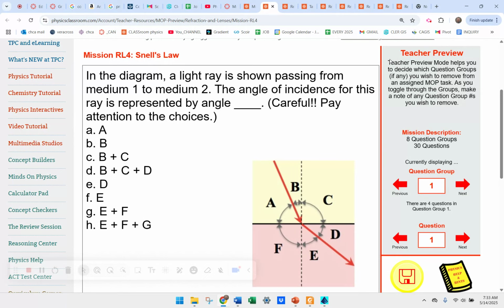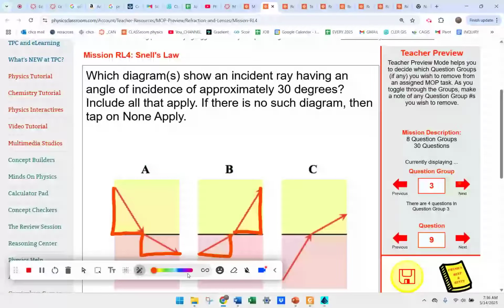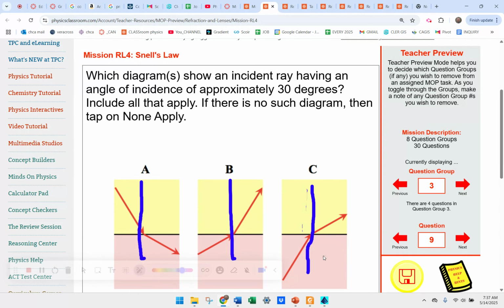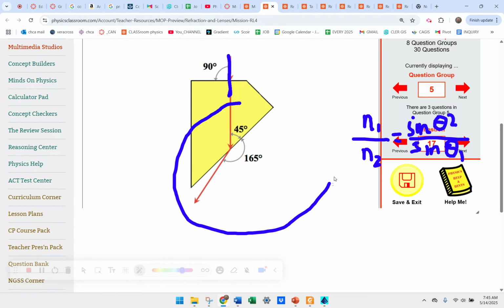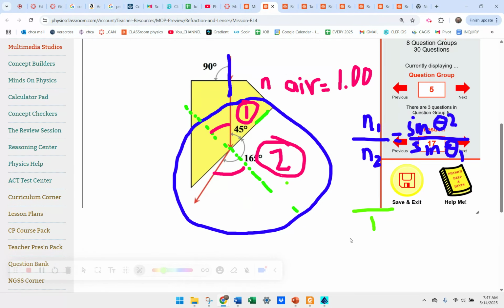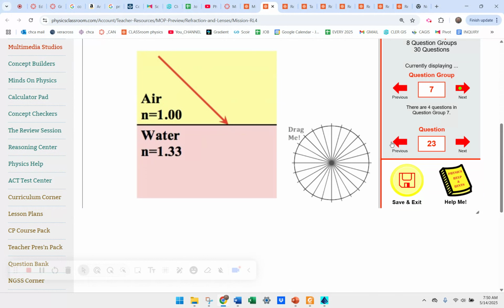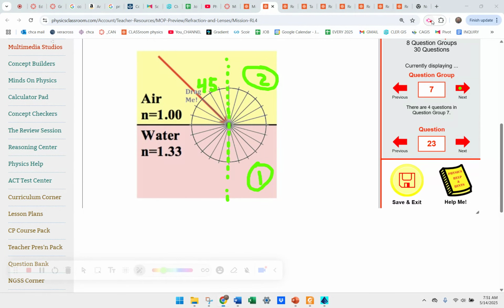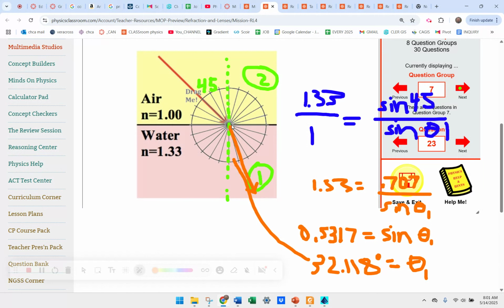Physics _ physicsclassroom.com _ Mind on Physics _ Snell's Law _ RL4